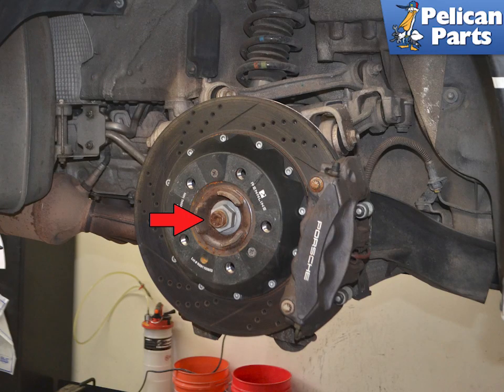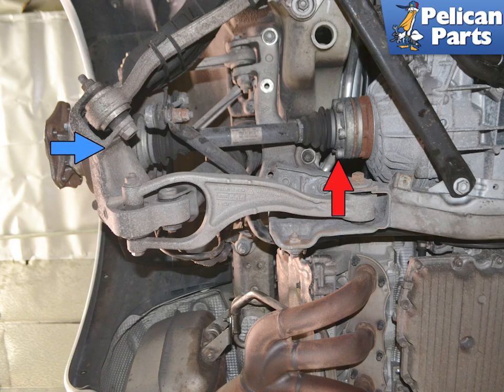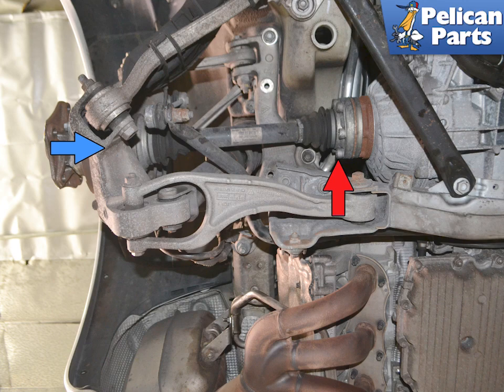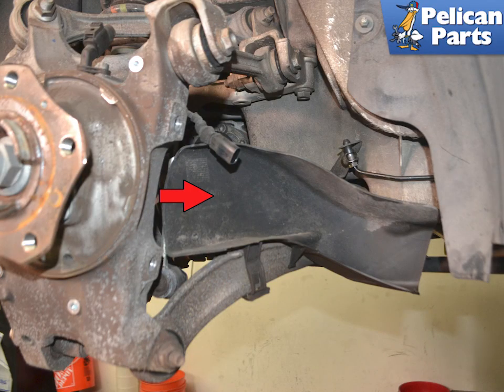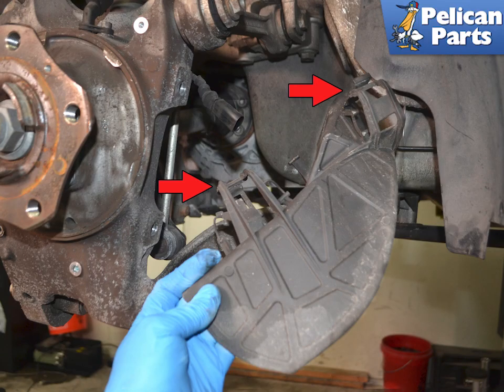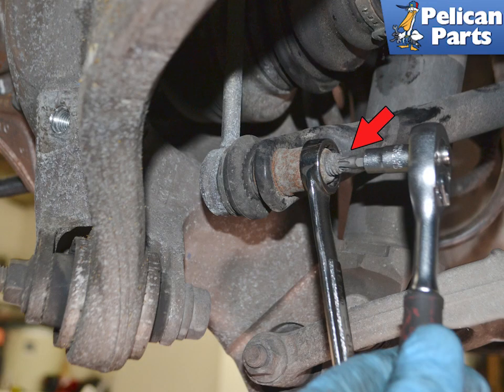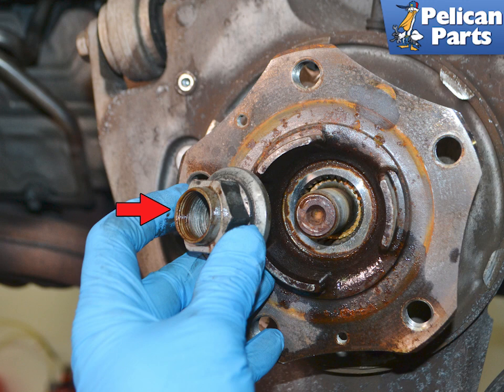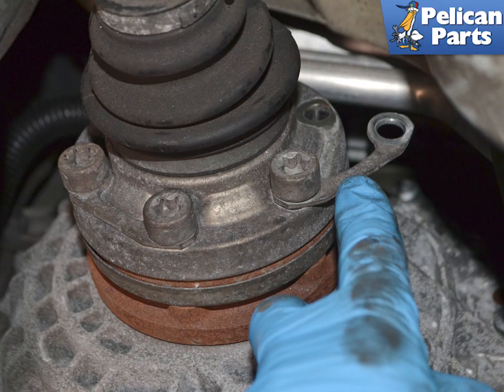Porsche 991.1 Carrera Rear Axle Removal (2012 - 2016)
The axles can be removed from the 991 without removing the wheel hub or carrier.

Applicable Models:
2016 Porsche 911 Carrera 4 Convertible 3.4L H6
2016 Porsche 911 Carrera 4 Coupe 3.4L H6
2013 Porsche 911 Carrera 4 Convertible 3.4L H6
2014 Porsche 911 Carrera 4 Convertible 3.4L H6
2015 Porsche 911 Carrera 4 Convertible 3.4L H6
2016 Porsche 911 Carrera 4 Convertible 3.4L H6
2013 Porsche 911 Carrera 4 Coupe 3.4L H6
2014 Porsche 911 Carrera 4 Coupe 3.4L H6
2015 Porsche 911 Carrera 4 Coupe 3.4L H6
2016 Porsche 911 Carrera 4 Coupe 3.4L H6
2016 Porsche 911 Carrera Convertible 3.4L H6
2016 Porsche 911 Carrera Coupe 3.4L H6
2012 Porsche 911 Carrera Convertible 3.4L H6
2013 Porsche 911 Carrera Convertible 3.4L H6
2014 Porsche 911 Carrera Convertible 3.4L H6
2015 Porsche 911 Carrera Convertible 3.4L H6
2016 Porsche 911 Carrera Convertible 3.4L H6
2012 Porsche 911 Carrera Coupe 3.4L H6
2013 Porsche 911 Carrera Coupe 3.4L H6
2014 Porsche 911 Carrera Coupe 3.4L H6
2015 Porsche 911 Carrera Coupe 3.4L H6
2016 Porsche 911 Carrera Coupe 3.4L H6
2014 Porsche 911 Targa 4 Coupe 3.4L H6
2015 Porsche 911 Targa 4 Coupe 3.4L H6
2016 Porsche 911 Targa 4 Coupe 3.4L H6
2014 Porsche 911 Targa 4 Targa 3.4L H6
2015 Porsche 911 Targa 4 Targa 3.4L H6
2016 Porsche 911 Targa 4 Targa 3.4L H6